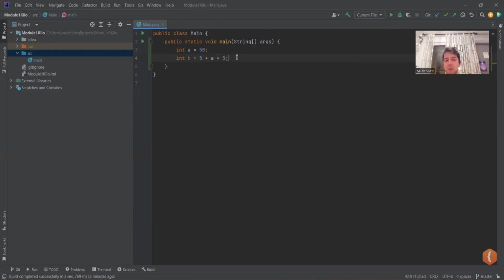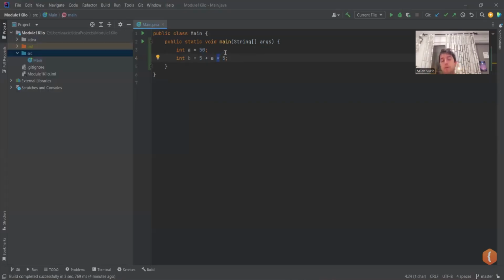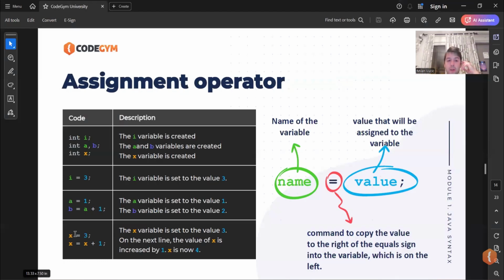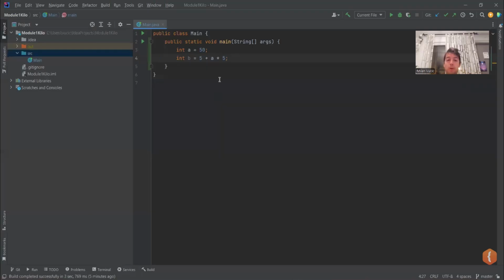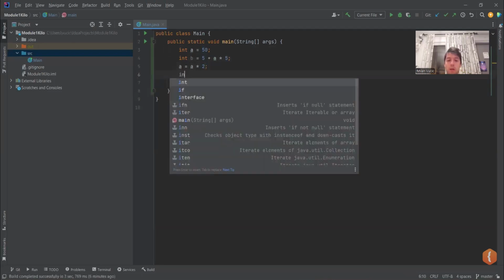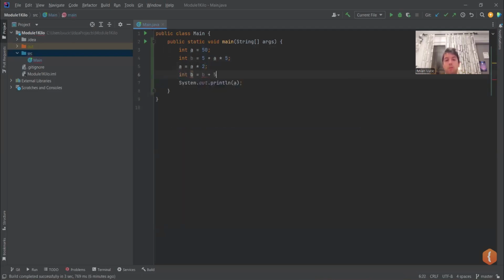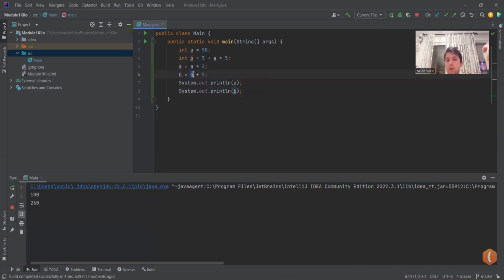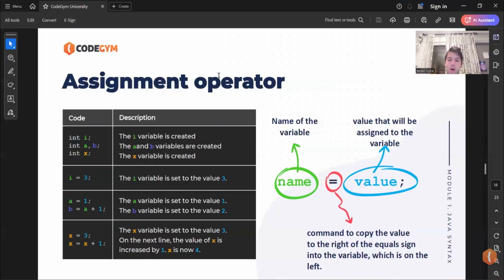Assignment Operators in Java